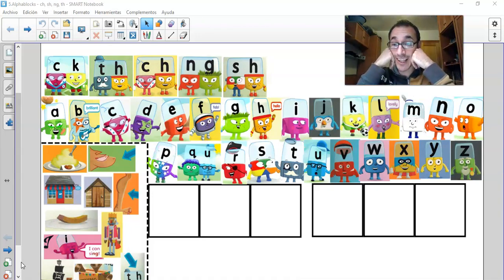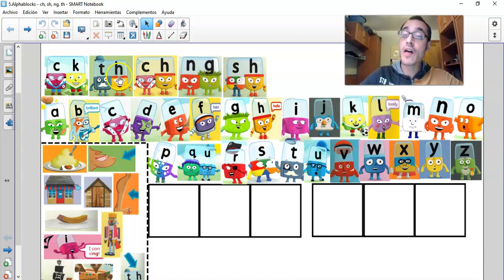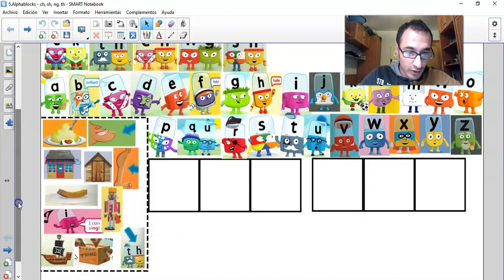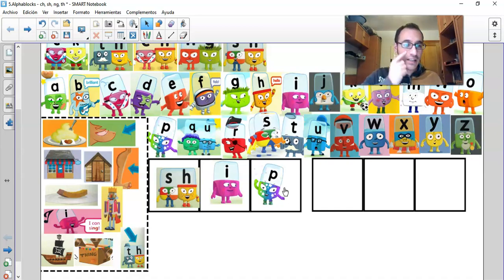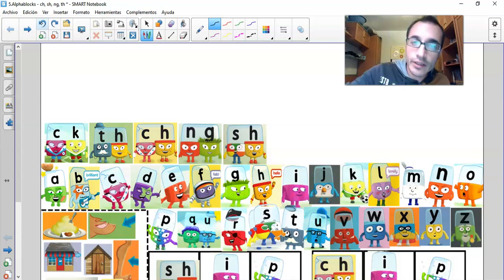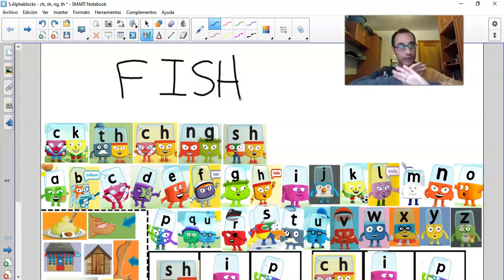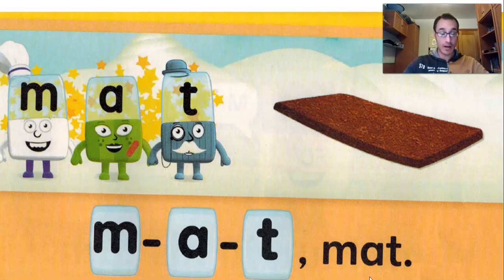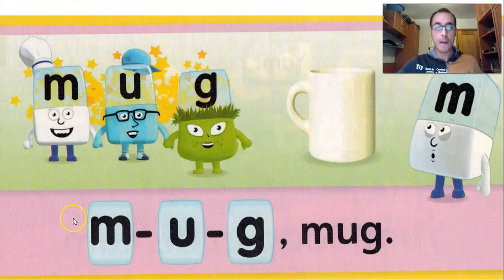Infants - Alphablocks .5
Video number 5 for infants. We review the fifth group of Alphablock sounds "CH", "SH", "NG" and "TH".